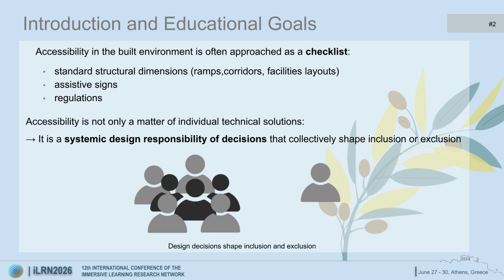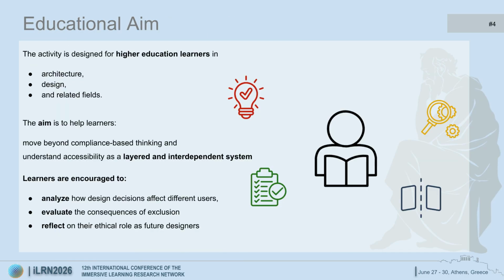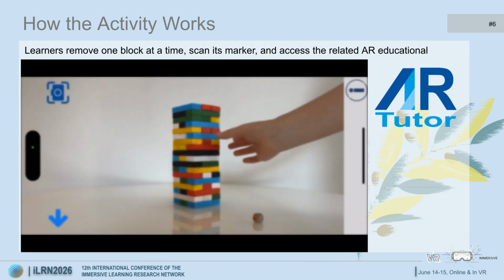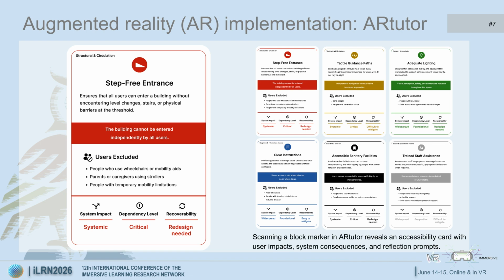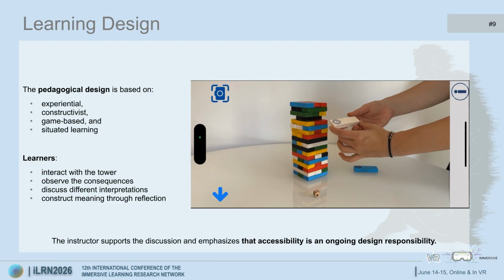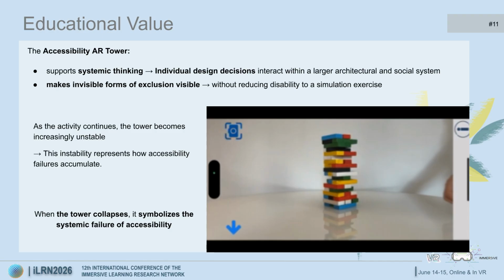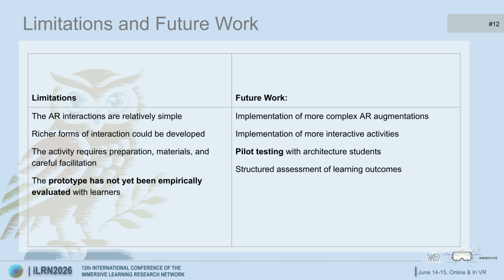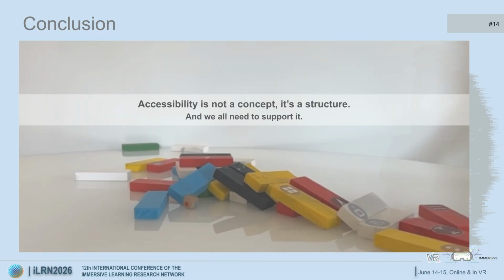Accessibility AR Tower: Exploring the Architecture of Exclusion in an Augmented Reality Serious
iLEAD oral presentation

Track 5. STEM Education